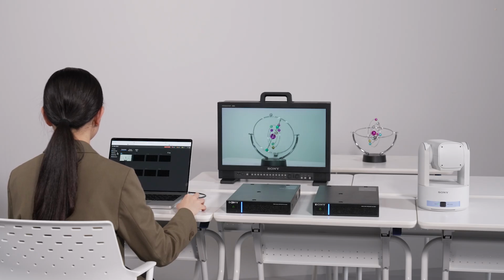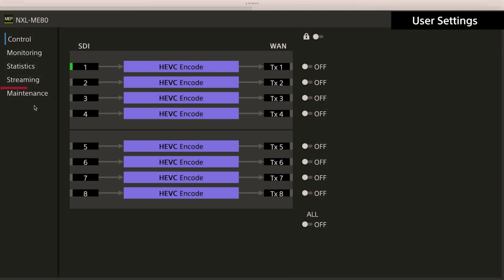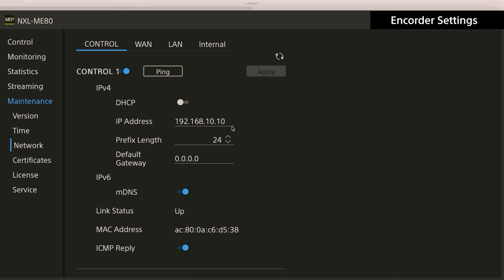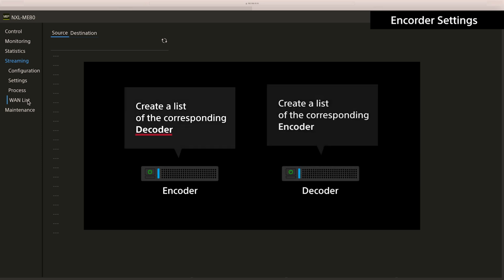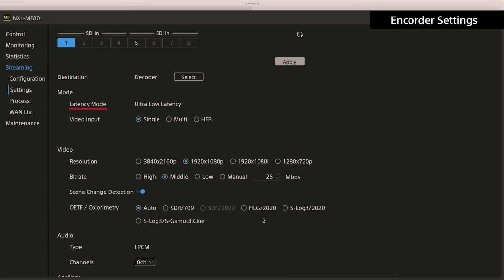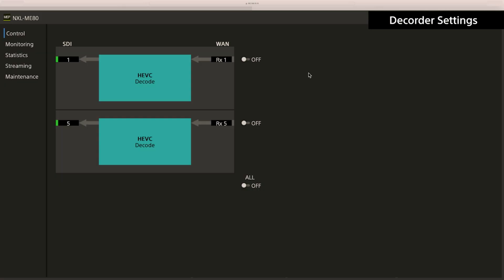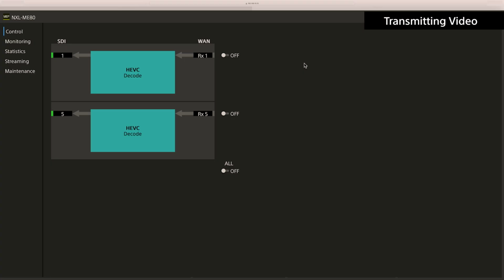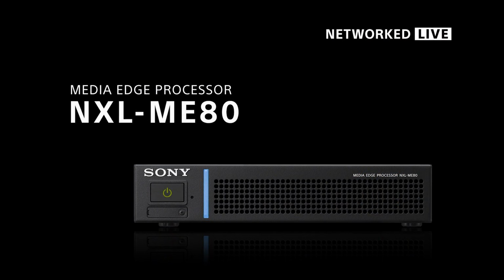Sony NXL-ME80 Tutorial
In this video, we'll guide you through the installation and setup of the NXL-ME80, Sony's advanced media edge processor. Designed to enhance your live production capabilities, the NXL-ME80 offers ultra-low latency, high picture quality, and efficient network bandwidth usage for remote production and video contribution.

Whether you're a seasoned professional or new to remote production, this tutorial will help you understand how to leverage the NXL-ME80's features to optimise your workflow.